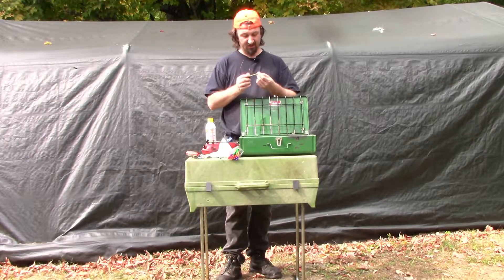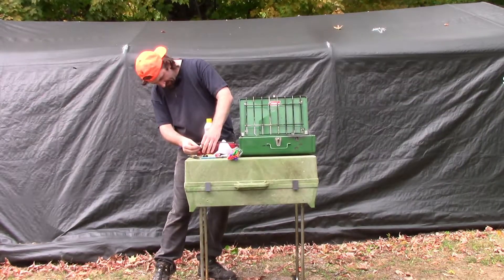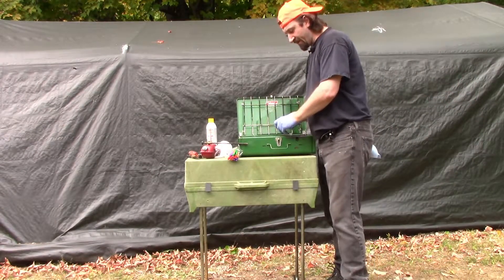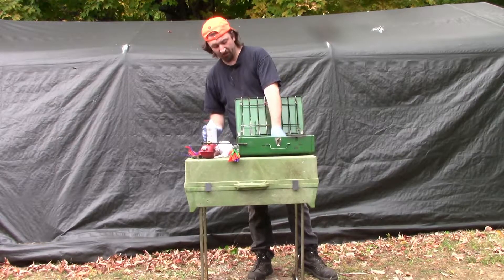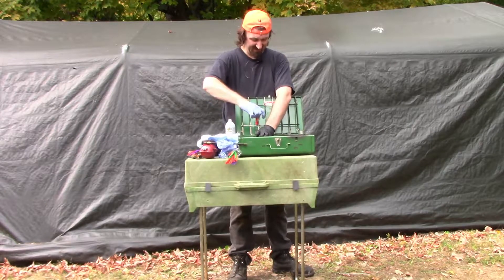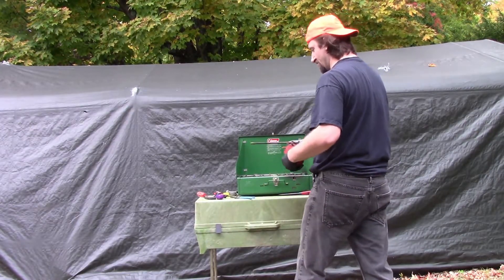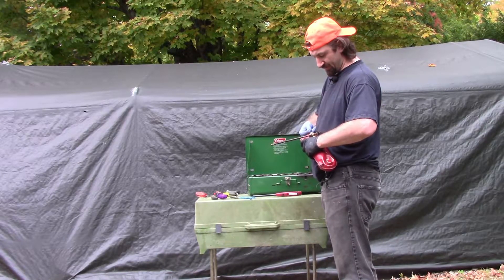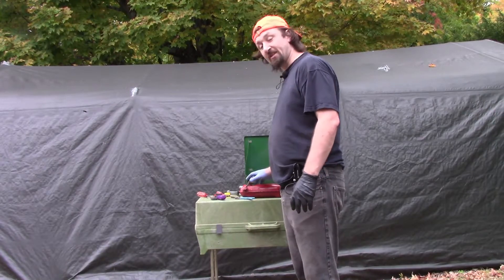The Casual Car Camper - Fixing the White Gas Stove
I continue repairing the preowned whitegas stove I bought off of Facebook Market Place

where to get a new plunger